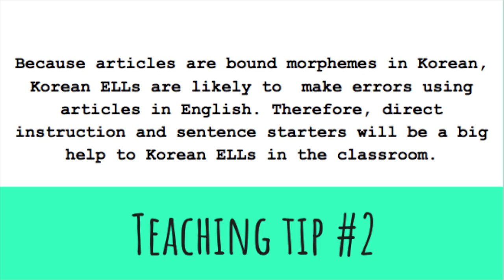Final Contrastive Analysis Project: English & Korean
This video is our Contrastive Analysis of English and Korean for EDC 527